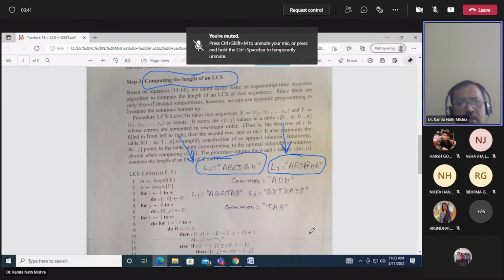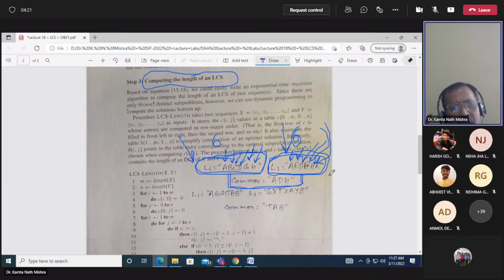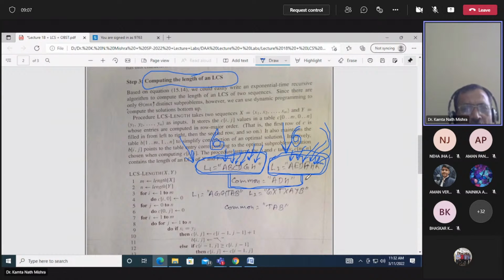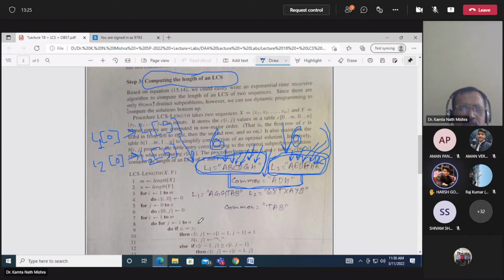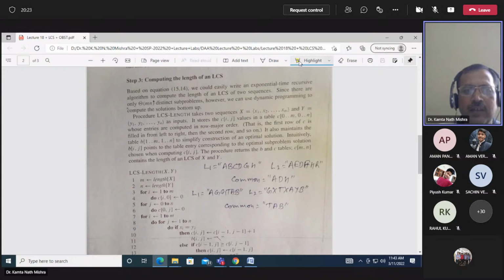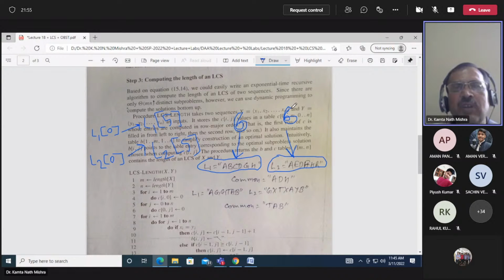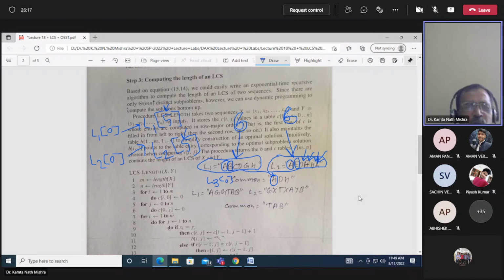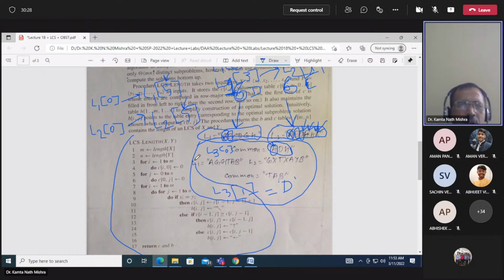DAA --- 11/03/2022 --- FRIDAY --- 5th class --- MODULE - 03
MODULE - 03

CLASS - 05

4th SEM